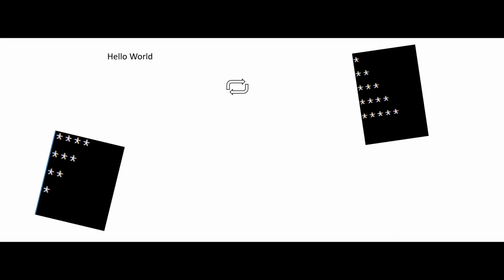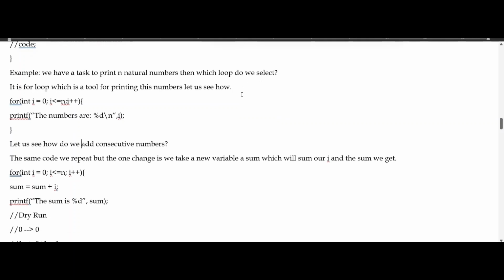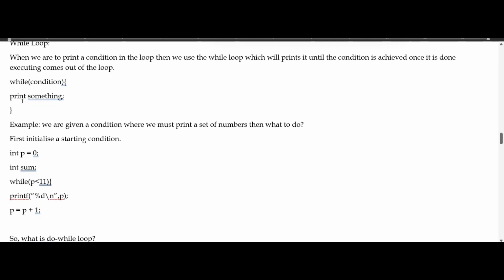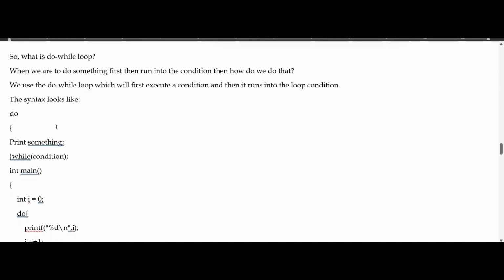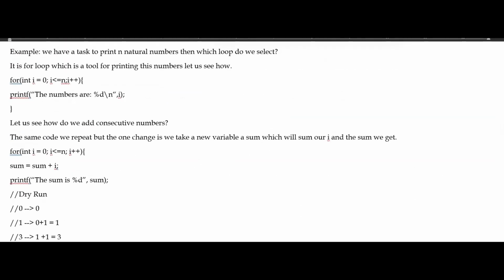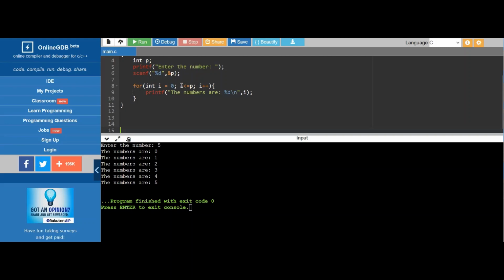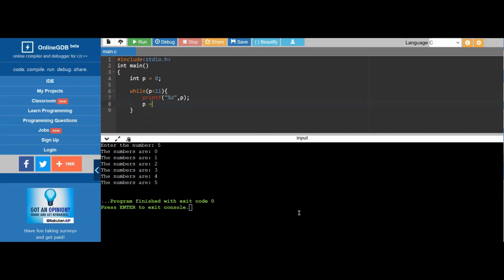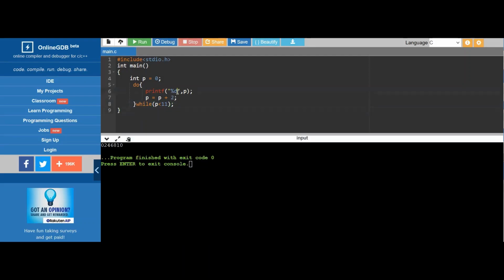PrequelCoding|Sequel |Looping in C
This video explains you the concept of looping in C or in any other programming language in a detailed way.
Do watch the video to the end for getting a perfect picture..